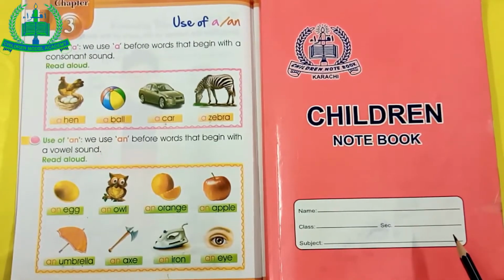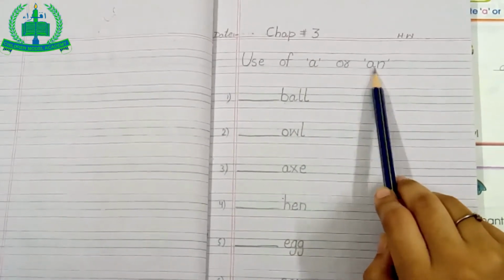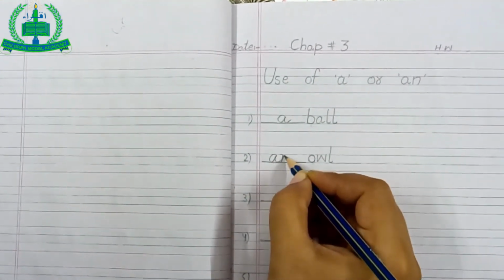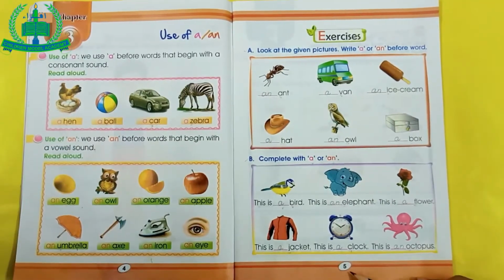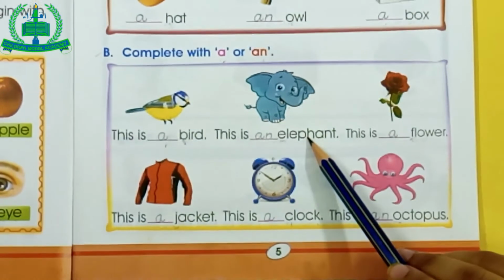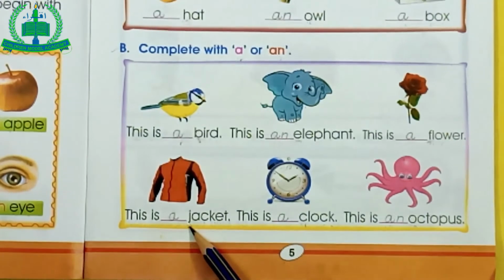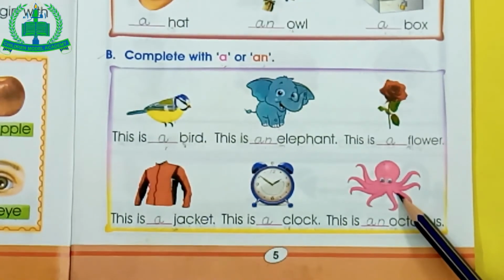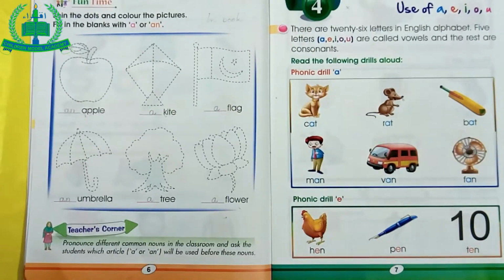Class I English Lecture 01 (09-08-21)